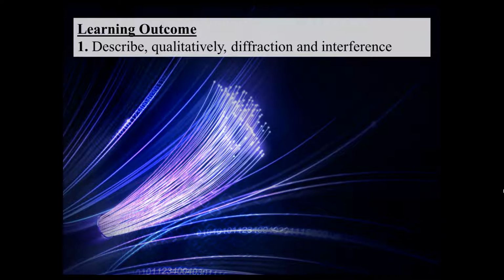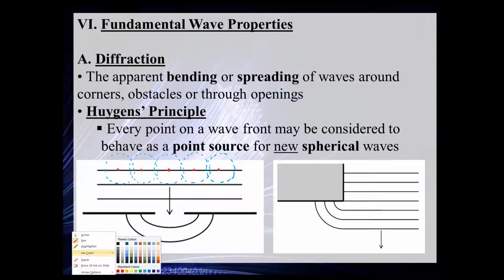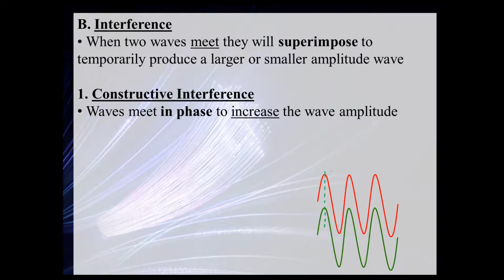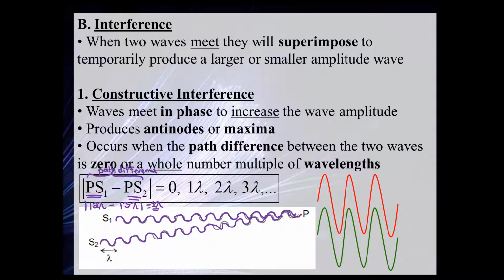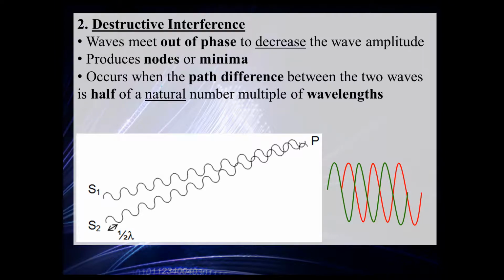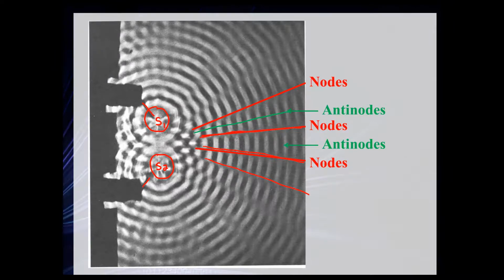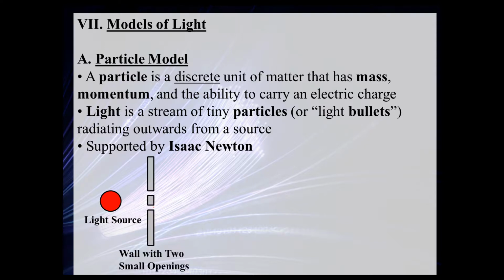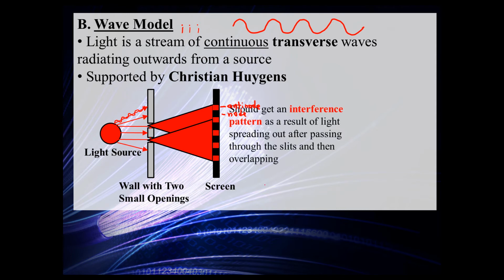Light Lecture #6 - Wave Properties